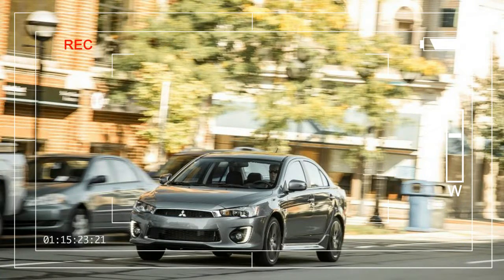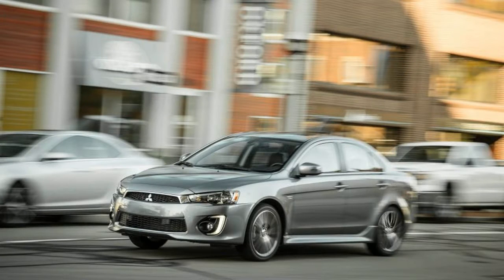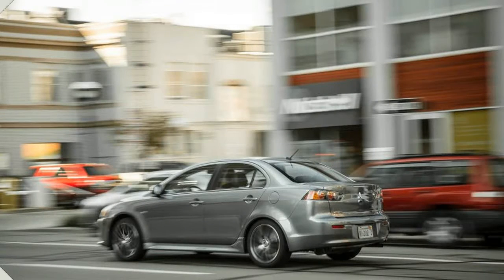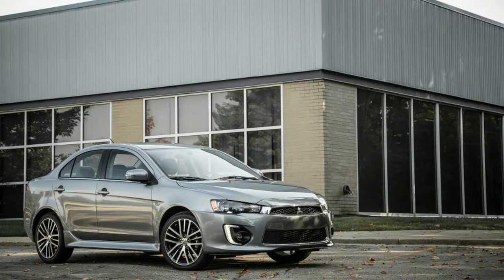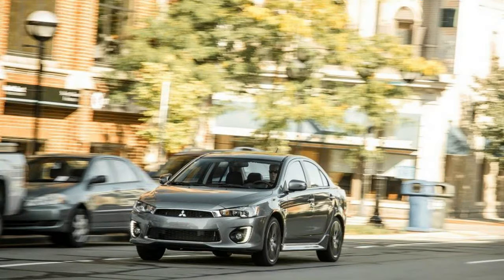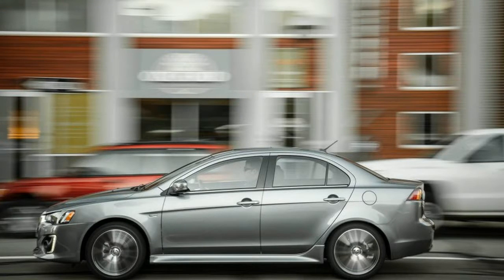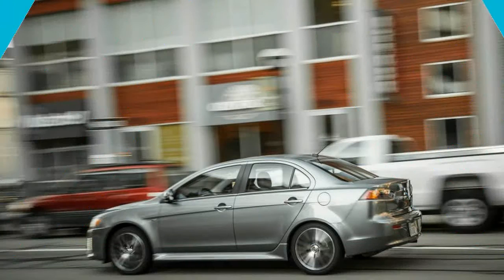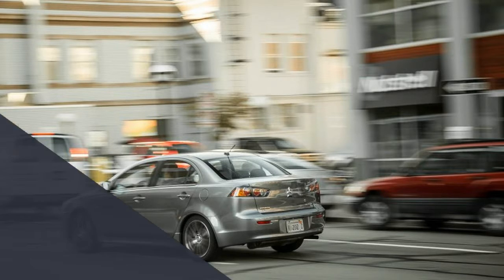Hot News Low Price 2017 Mitsubishi Lancer AWD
Hot News Low Price 2017 Mitsubishi Lancer AWD - In the car business, just as in life, respect is given when it’s earned. Consider the current Honda Civic: Ostensibly designed as an appliance to provide inexpensive and efficient transportation, it also delivers an engaging driving experience and holistic design that together transcend its humble mission statement. We respect that. The 2017 Mitsubishi Lancer compact sedan, however, is a more conflicted proposition.